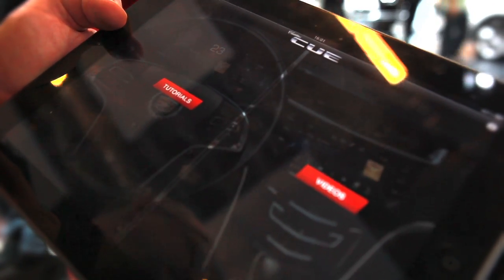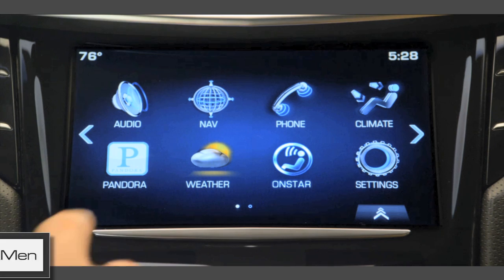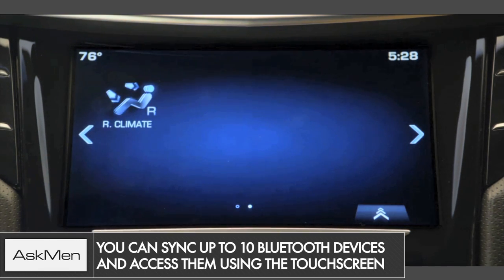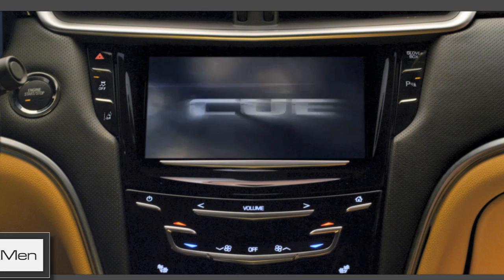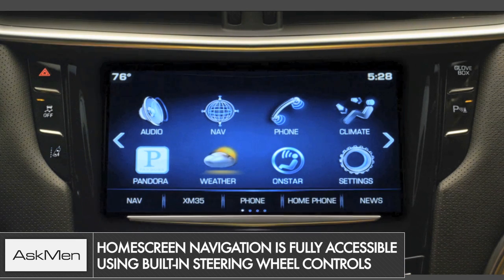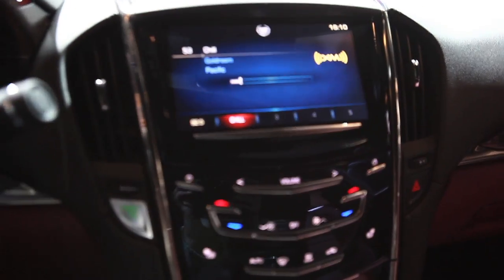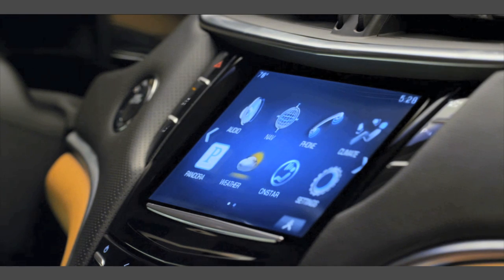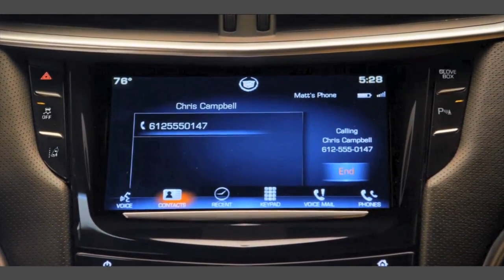Cadillac Cue: The Simplicity Of A Tablet In Your Car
There has constantly been innovation in the area of touch screen navs for vehicles, Richard Merlini, Cadillac Sales Rep shares why this new interface takes the user experience to the next level.